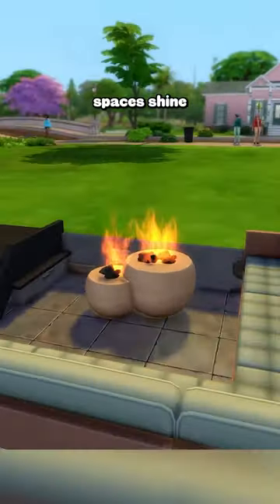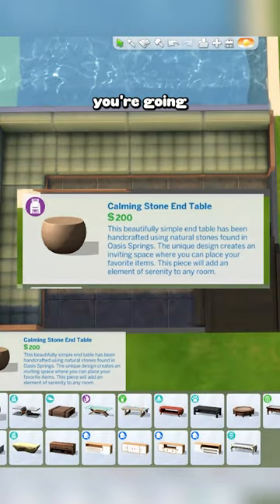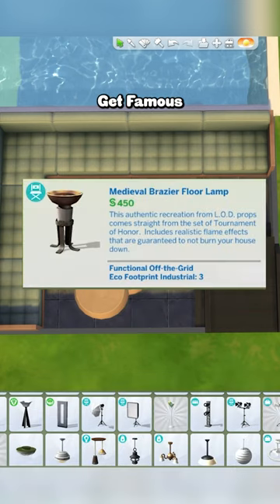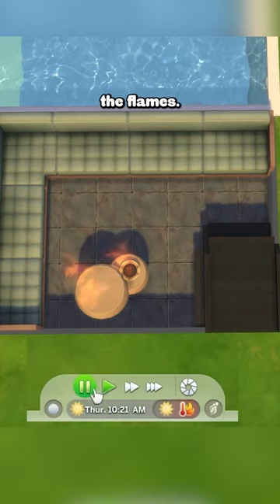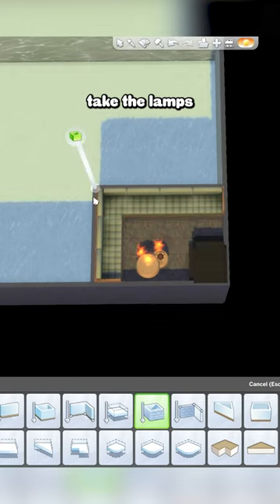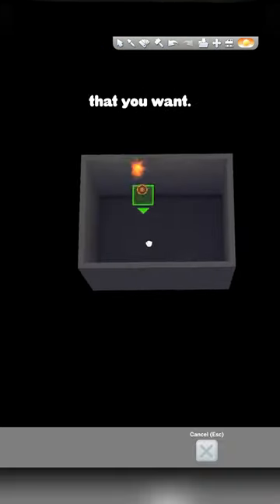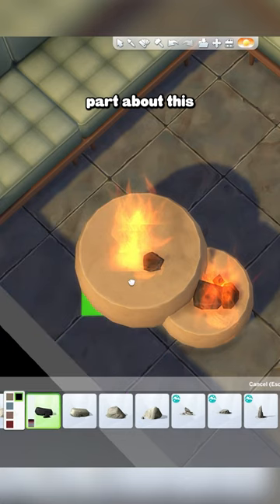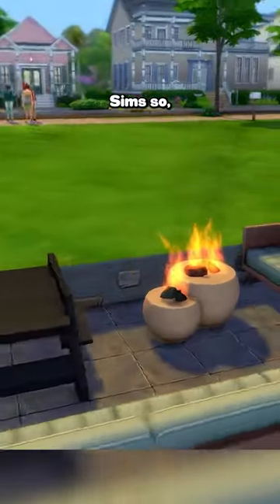those lamps from get famous are SO useful for things like this!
GALLERY: sarahkendalll